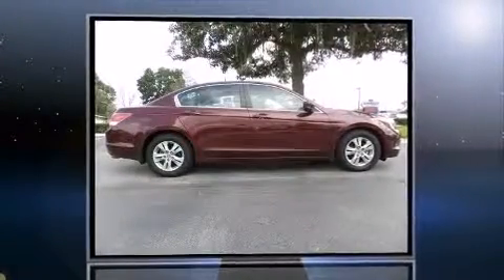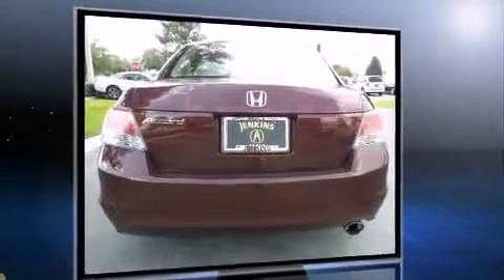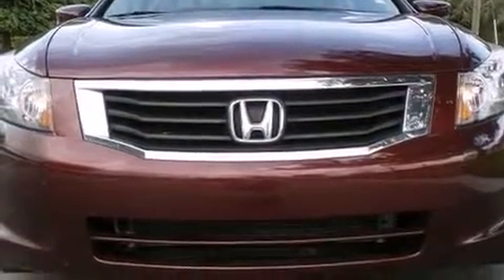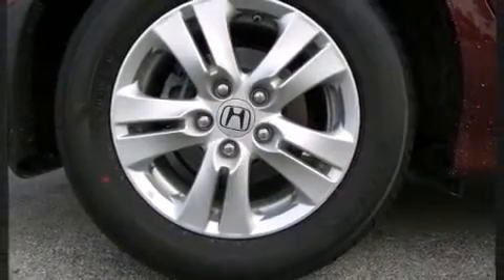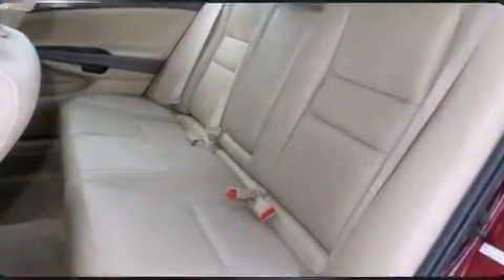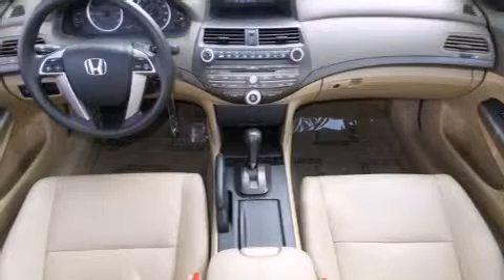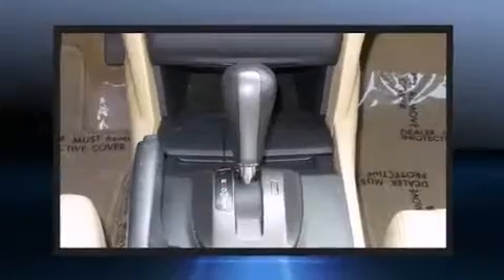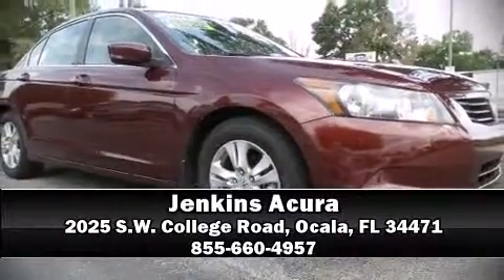2010 Honda Accord 2.4 LX-P in Ocala, FL 34471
Jenkins Acura
2025 S.W. College Road

You're going to love the 2010 Honda Accord. With fewer than 50,000 miles on the odometer, this 4 door sedan prioritizes comfort, safety and convenience. It features an automatic transmission, front-wheel drive, and a 2.4 liter 4 cylinder engine. Honda infused the interior with top shelf amenities, such as: delay-off headlights, speed sensitive wipers, air conditioning, telescoping steering wheel, power door mirrors, cruise control, and 1-touch window functionality. Premium sound drives 6 speakers, providing you and your passengers a sensational audio experience. Honda ensures the safety and security of its passengers with equipment such as: dual front impact airbags with occupant sensing airbag, front SIDE impact airbags, traction control, brake assist, anti-whiplash front head restraints, a panic alarm, and 4 wheel disc brakes with ABS. With electronic stability control supplementing mechanical systems, you'll maintain precise command of the roadway. A Carfax history report provides you peace of mind by detailing information related to past owners and service records. Our team is professional, and we offer a no-pressure environment. They'll work with you to find the right vehicle at a price you can afford. We are here to help you.